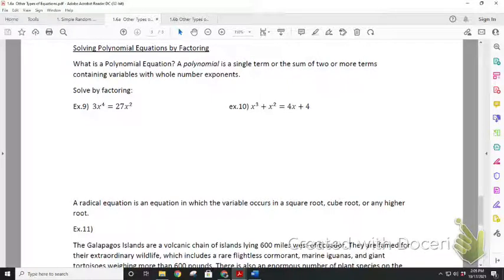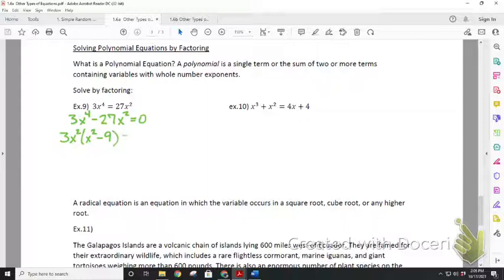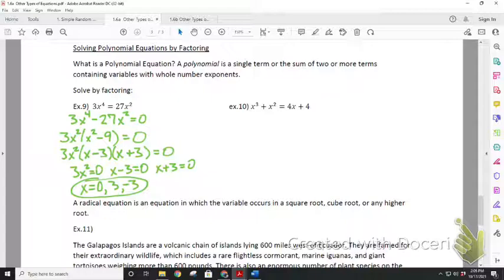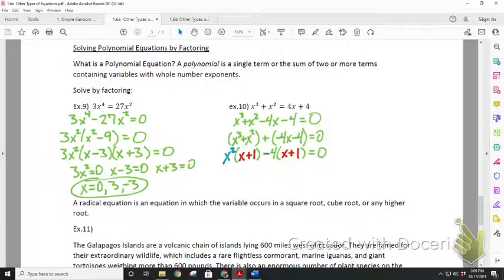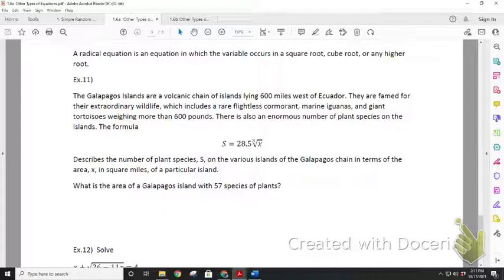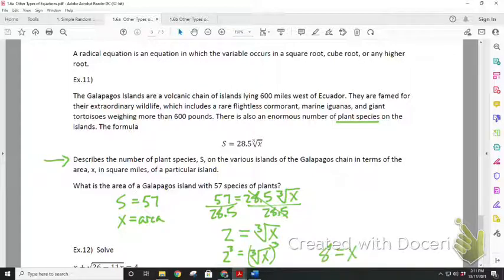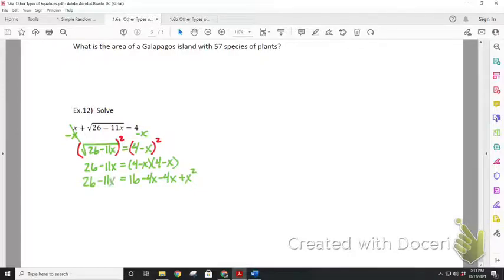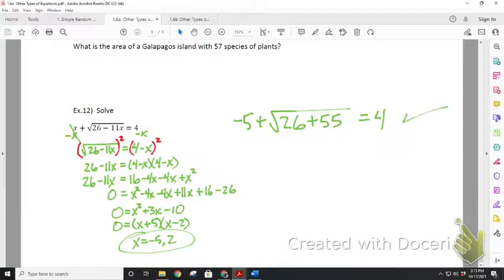10/12/21 1.6a solving other equations